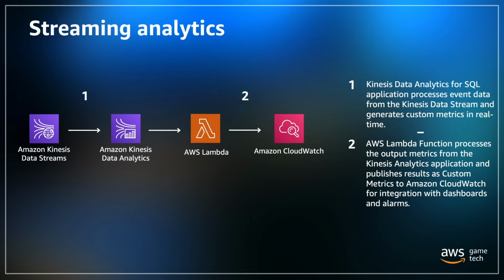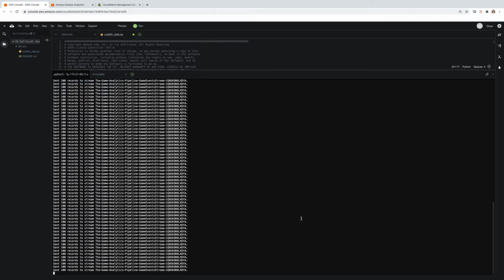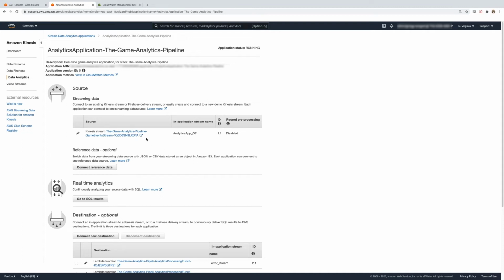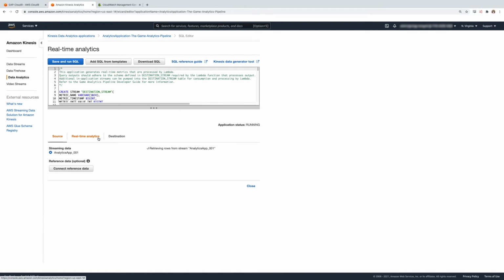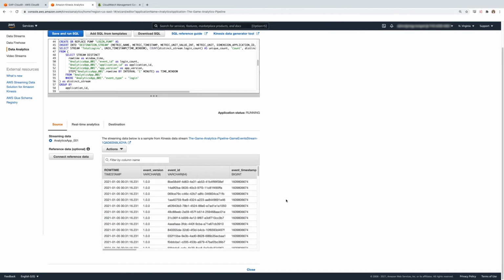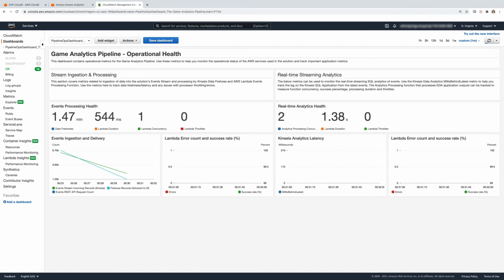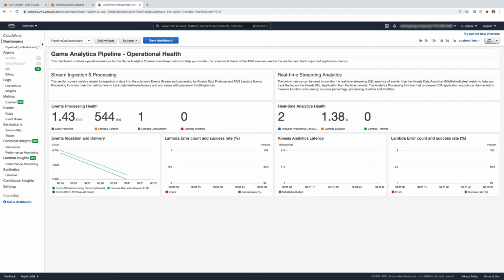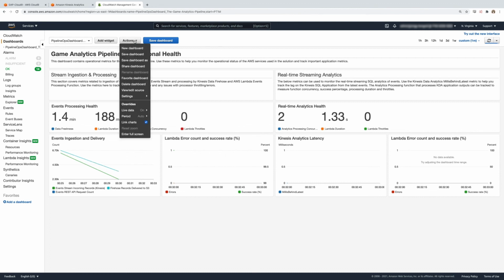Episode 7: Streaming Analytics (AWS Game Tech Tutorial Series)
Welcome to Building Games on AWS, an AWS Game Tech YouTube series where we teach you how to use AWS to build games! This is the very first series about the Game Analytics Pipeline solution, where you will learn how to set up and use an analytics pipeline for your game.

Episode 7 is a deep dive on streaming analytics, where we focus on the architecture for real-time insights and show a demo of it working in the AWS Management Console.

Episode 7 Links:

Amazon Kinesis
AWS Lambda
Amazon CloudWatch
AWS Game Analytics Pipeline Deployment Steps (includes configuring Cloud9)

AWS Game Analytics Resources:

AWS Game Analytics Pipeline
AWS Game Tech Learning Path